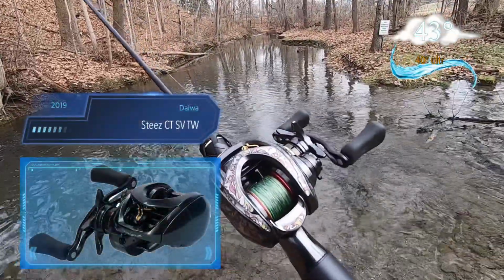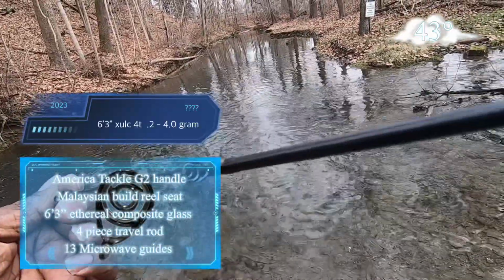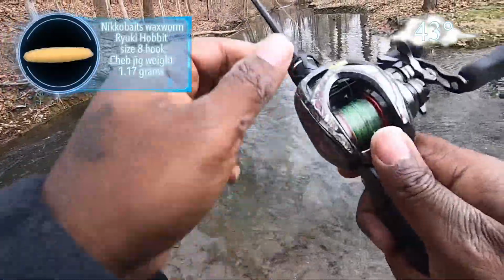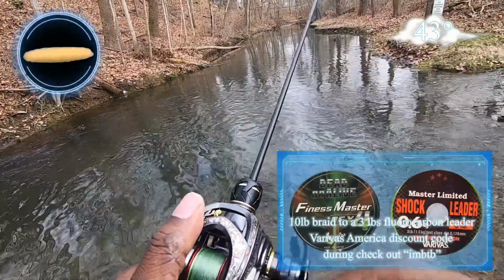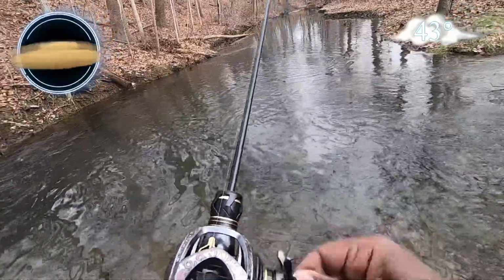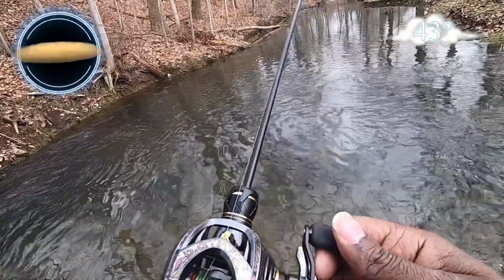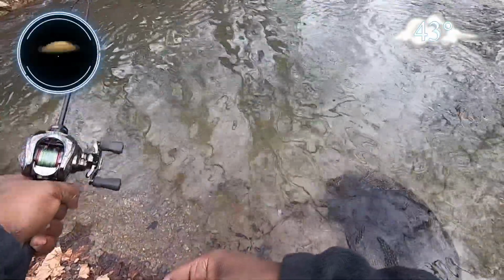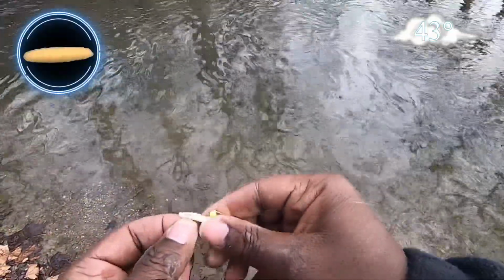tiny lure big trout using the Daiwa Steez Ct Sv Tw on my Custom Bfs rod build.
A display of custom beauty!!

0:09 Intro
2:15 Fishing starts
14:25 final thoughts / chopping it up

Thanks for viewing the channel. If you
This video I test out The Daiwa steez ct sv tw using one two different size lures with a micro honeycomb spool. Also checking out the sensitivity of The Custom 6’3” 4 piece custom rod build. Testing hookset to see it the rod is to soft or stiff trout. Still messing with the edit style I noticed something and dropped it trying to see if it effects views and my release time. If you own a steez ct sv tw what do you use it for?

Please do not hesitate to drop your personal thoughts on the reels, rods, or video all support is greatly appreciated!!

Buyers guide:

Fishnet Ninja Net

Lure
Nikkobaits waxworm

Tomysbait break minnow

Rod
My custom build 6’3”

Reel
Daiwa Steez Ct sv tw

Line

Nogales Dead or Alive – Finesse Master PE X4 10lb

Shock leader 3lb

Get a discount on Varivas America line during the checkout use "Imbtb" save yourself some money it can also be applied to any discounts they are already running.